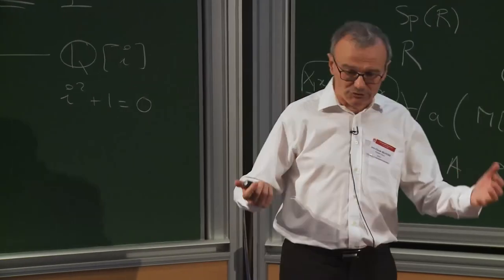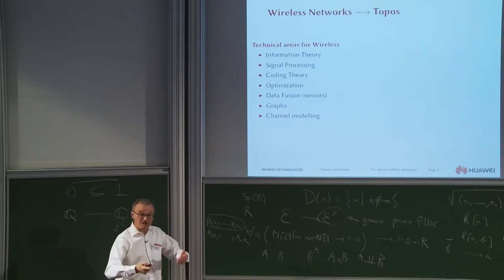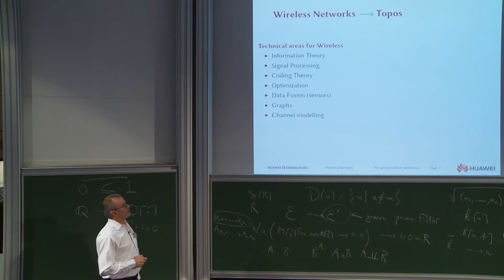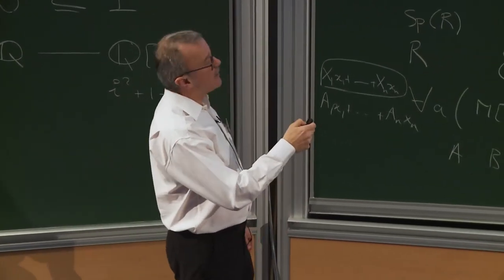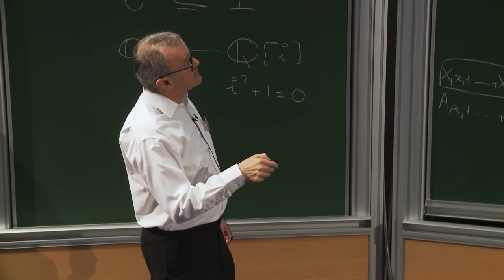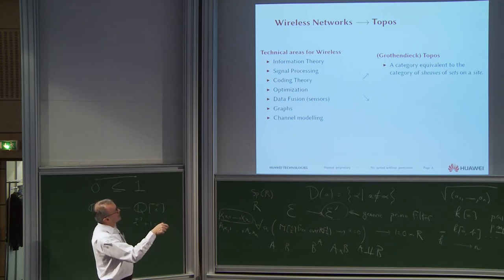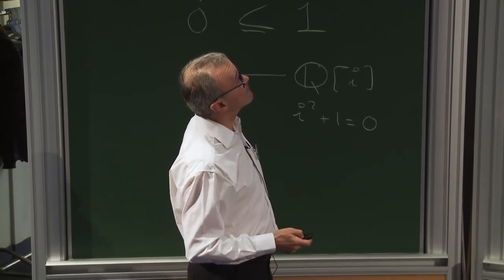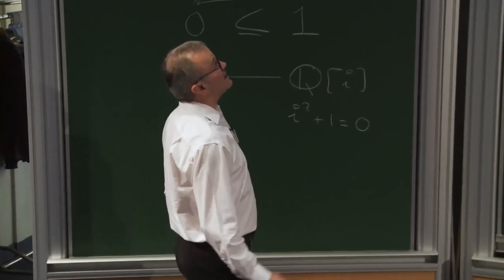Jean-Claude Belfiore - Toposes for Wireless Networks: An idea whose time has come